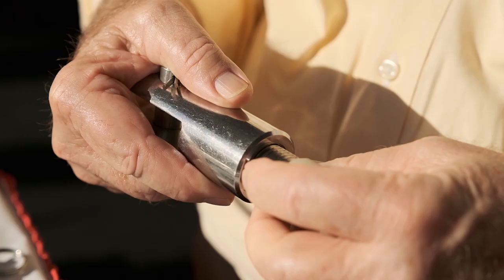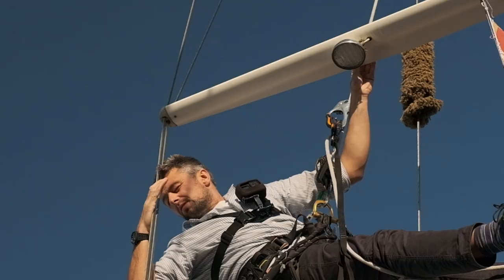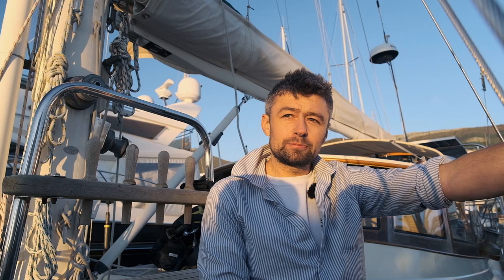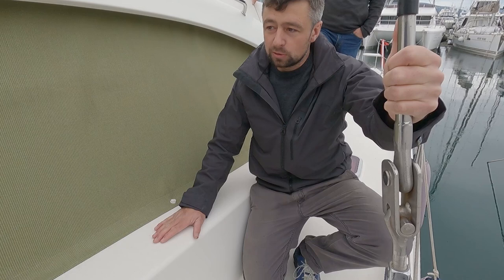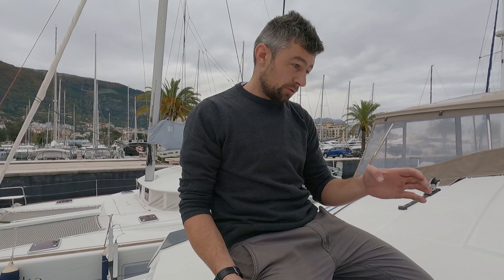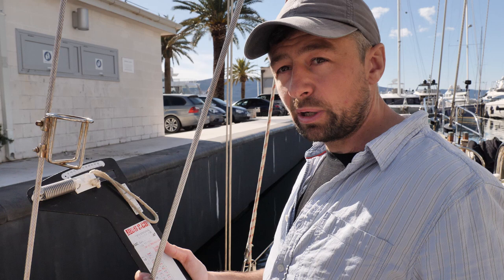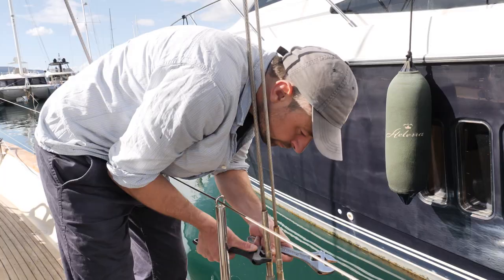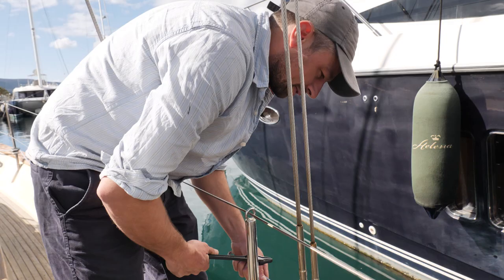Rigging 101 (Part 1)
Rigging is one of those things that everyones knows is super important but most of us struggle to be on top of. It's also an easy subject to just forget about and hope for the best.  Obviously that is not a good way to go!

When you break things down most aspects are just common sense and it's easily within the grasp of most people to get on top of their rigging and keep things safe.

This is the first of a two part series on rigging following a full re-rig of Fair Isle a cutter rigged Hans Christian 48T.  We will take you through checking over the whole rig, changing all the standing rigging, fitting STA-LOK compression fittings and fitting a new Furlex unit from Selden.

In order to get the best advice and techniques to do the work we are filming with Jade Edwards-Leaney from The Boat Shed Wales. He was the rigger for Ian Herbert-Jones's boat 'Puffin' in the Golden Globe Race as well as an emergency re-rigging of Abilash Tomy's boat when it was damaged on the way to the start line. So there's no better rigger to get tips of the trade from.

We used STA-LOK for our rigging, we wanted their compression fittings because we think they are the best thing to have on the bottom of all the wire. We also used their wires and had the swage the top fitting because we know you can trust the quality of the stainless steel they use and they have excellent swaging machines. Check them out here:

We chose Seldens Furlex unit for our yankee. Okay I admit I was smitten with that sexy top furler bearing right from when I saw it at the boat show, but having fitted the unit now I can say it's all made to the same very high standard, it was easy to fit and works like a dream so I'm very glad we chose it. Check out Selden here:
Rather see our videos without ads?... There is a way...
There is a way to see the current videos with no ads at all before they get released to the public by becoming an honorary member of crew and joining our Patreon group. You will have four or five days to see the latest video before anyone else.  We are also now having monthly Zoom sessions with Patreons which is a lot of fun!
Continuing to produce these videos depends on our Patrons and we are very grateful for the support: